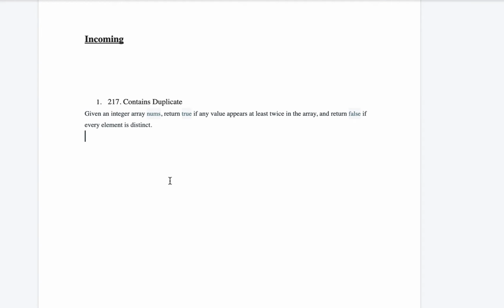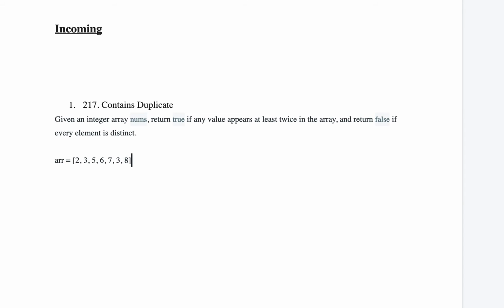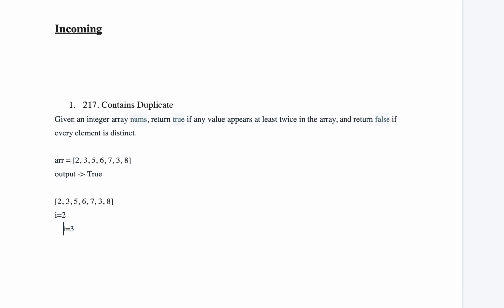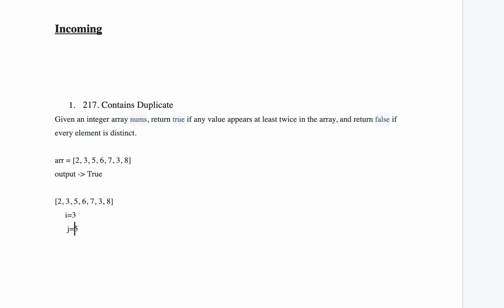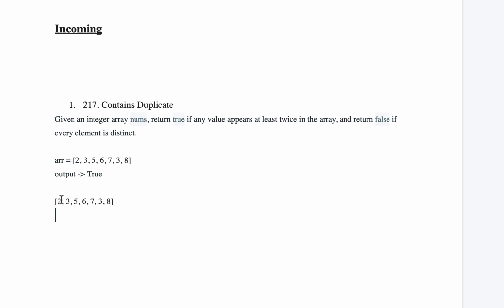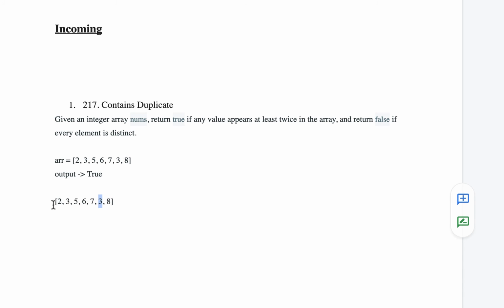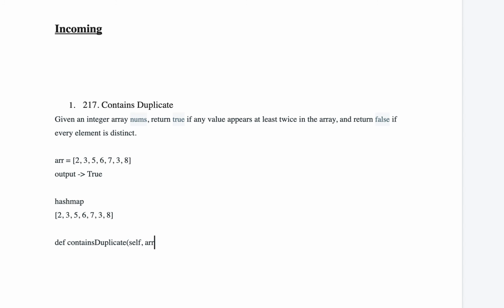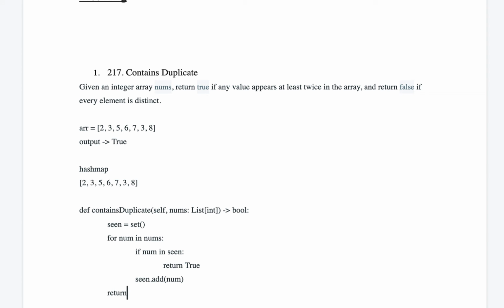Contains Duplicate, LeetCode, Python